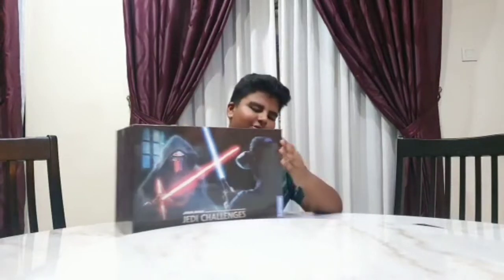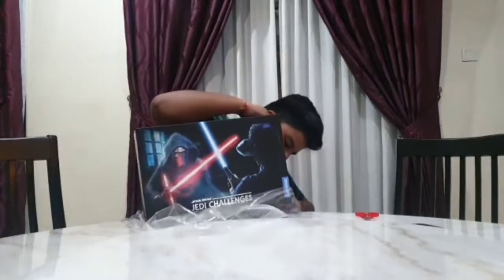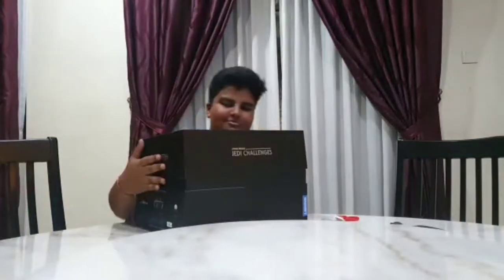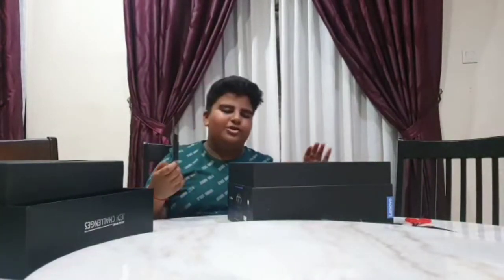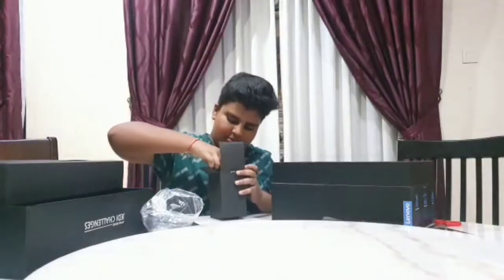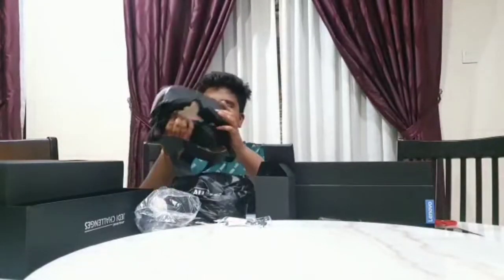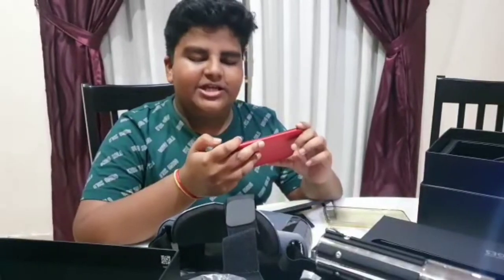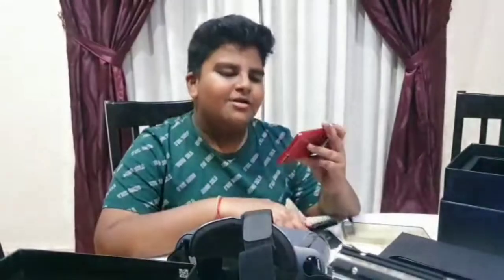Unboxing Star Wars Jedi Challenges